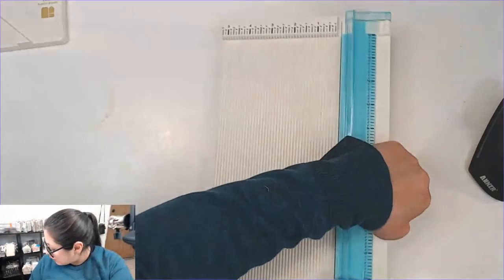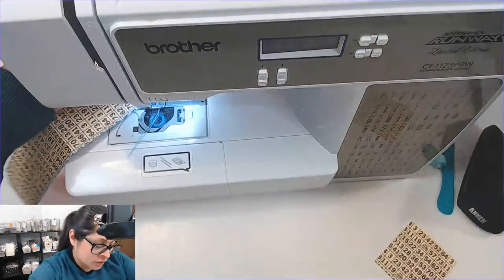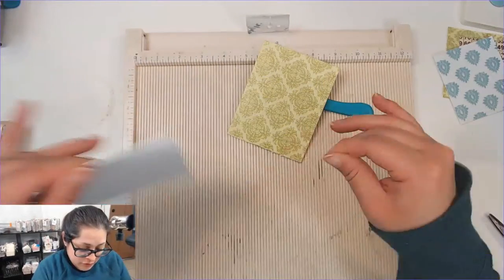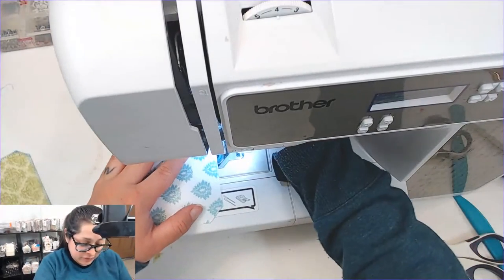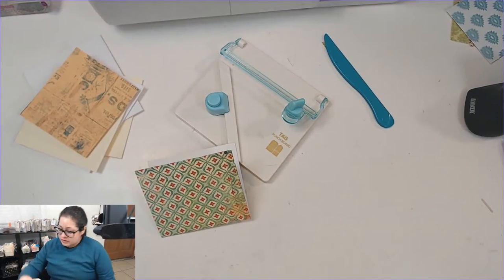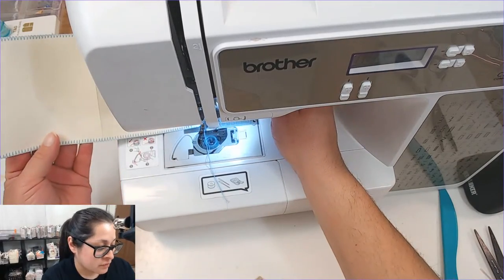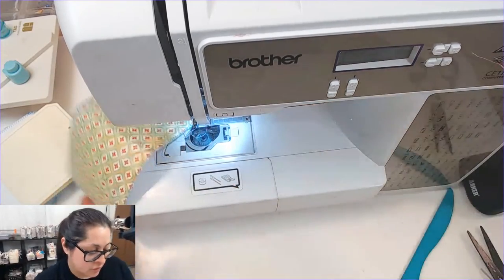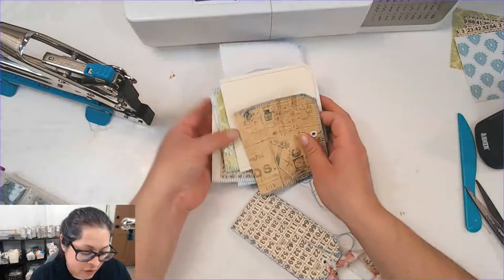Tags for Junk Journal Signatures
Teardrop paperclips